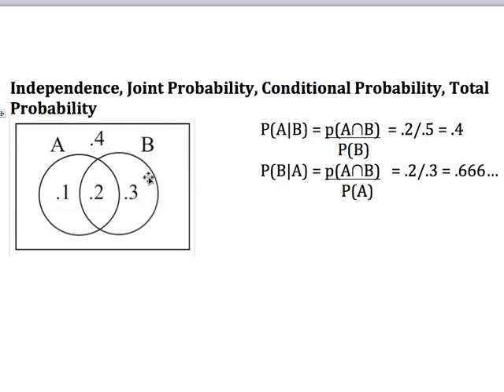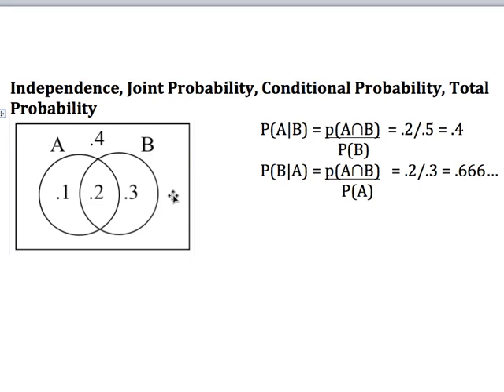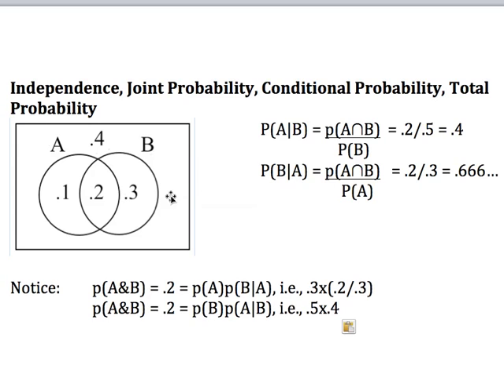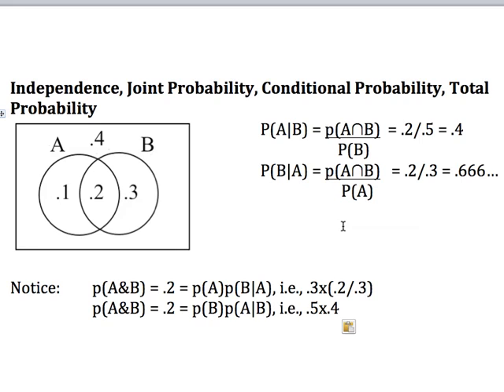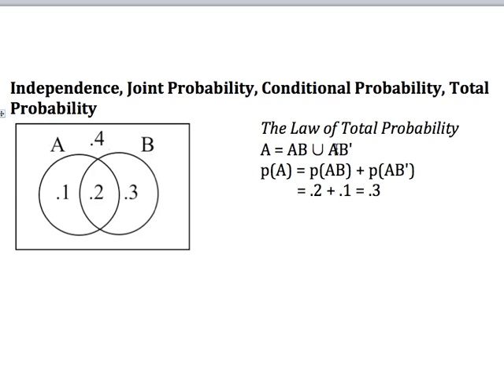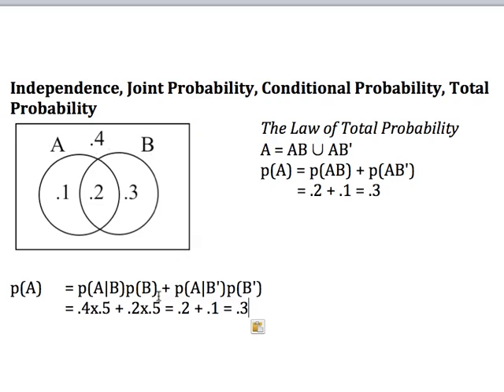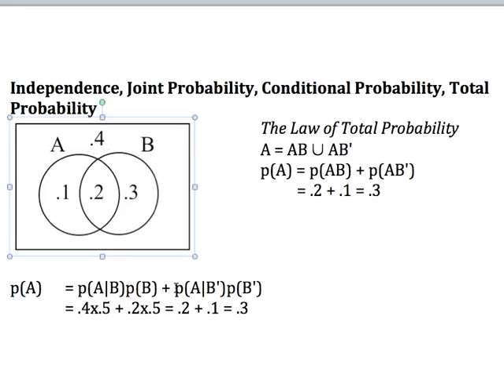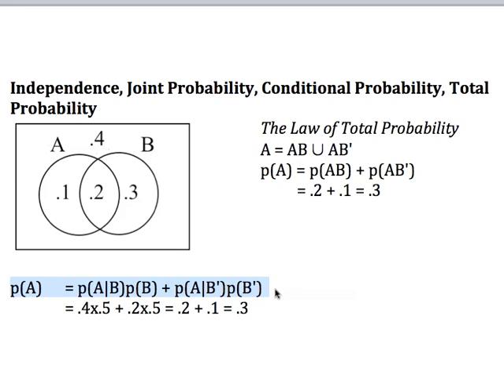Joint Probabaility 2